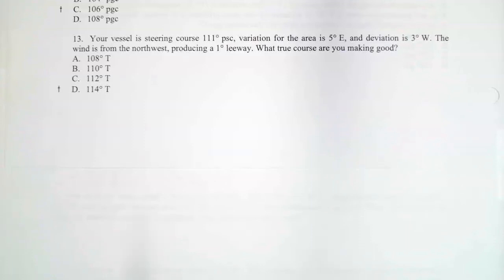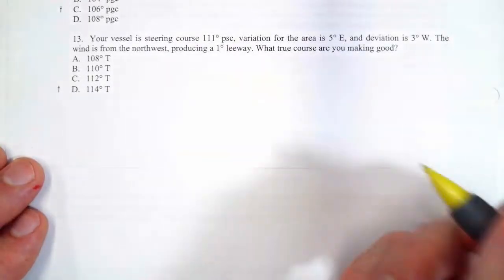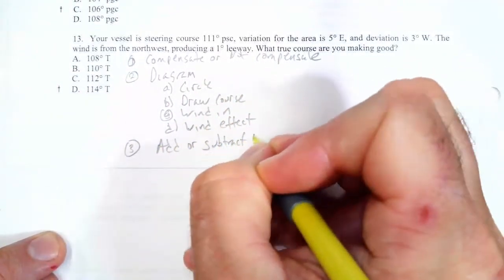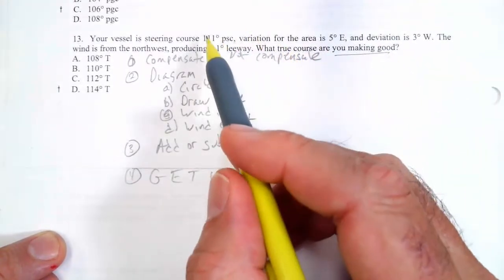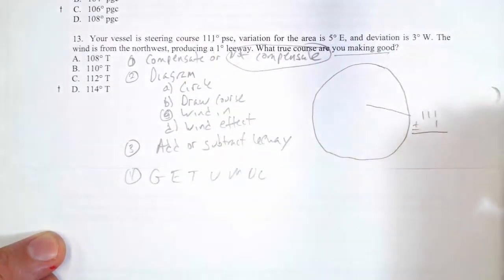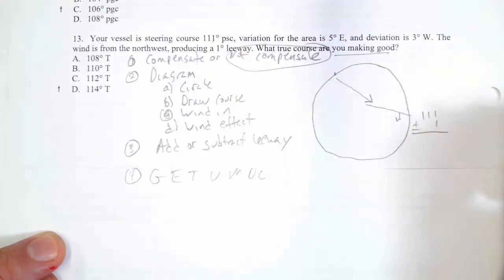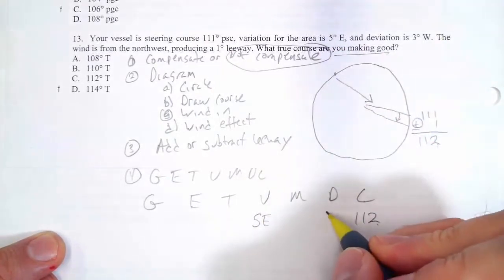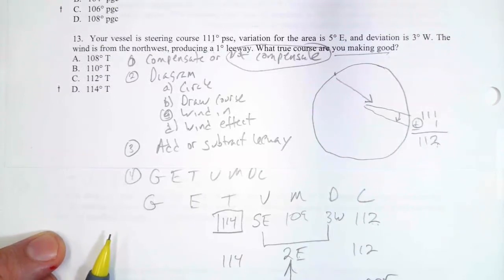Determining Course Made Good when given a Course to Steer with Leeway is present